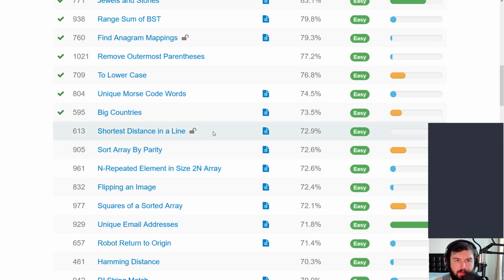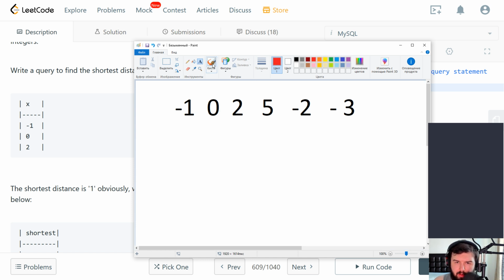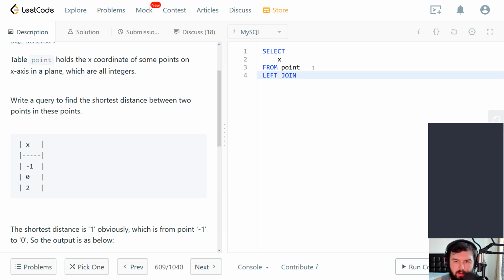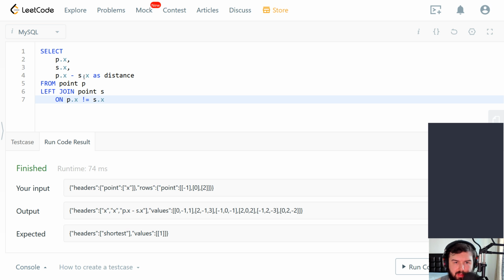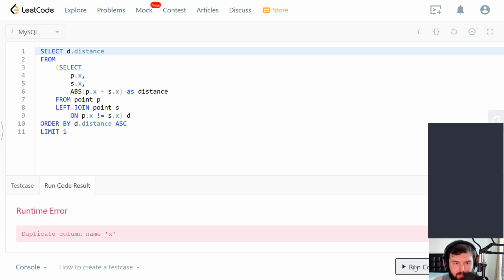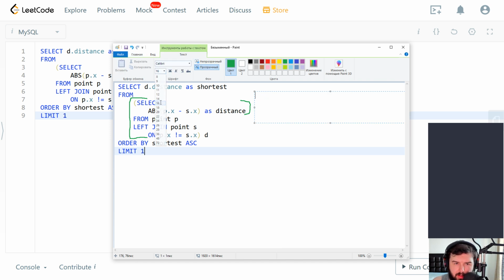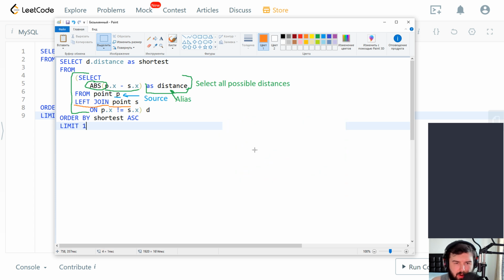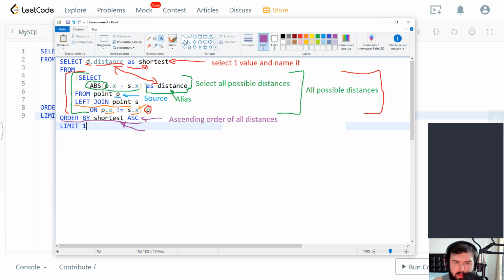[Easy] Shortest Distance in a Line (leetcode #613, sql, subqueries, joins)